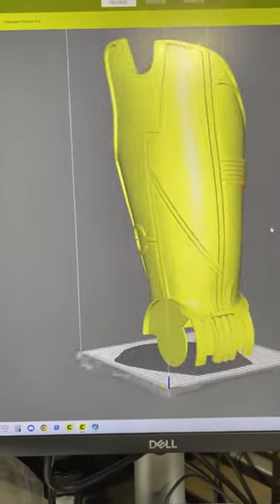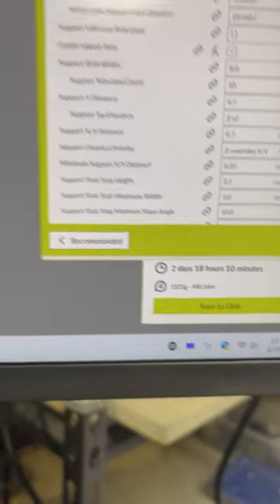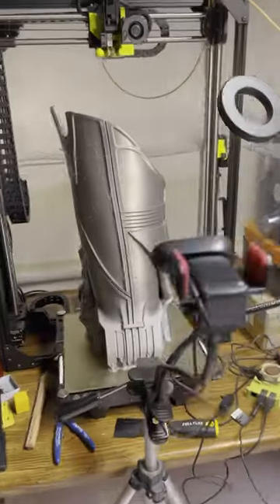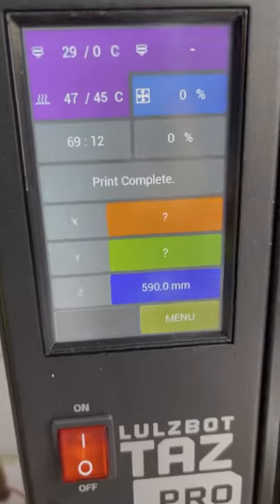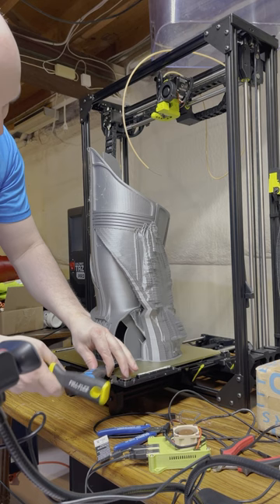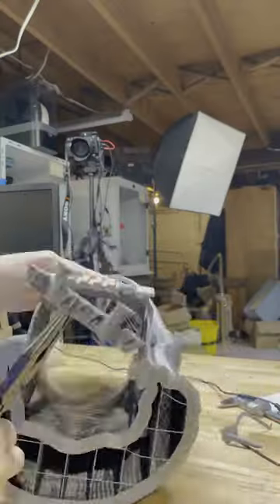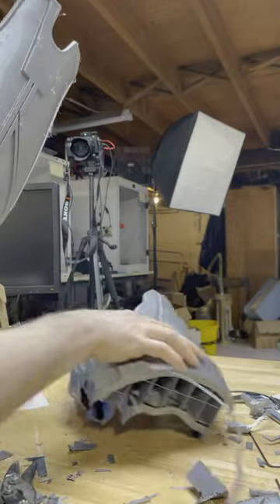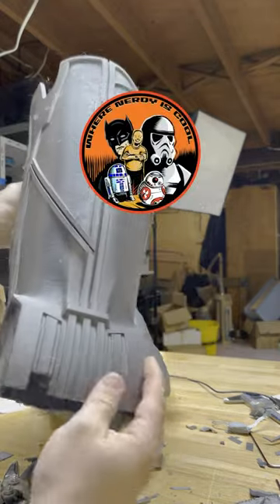3D Printed C-3PO right thigh piece!